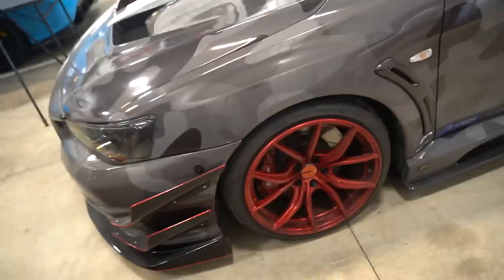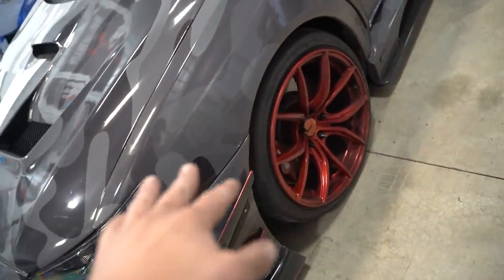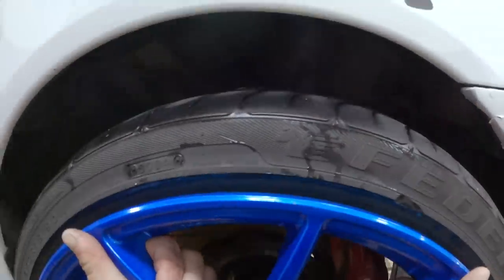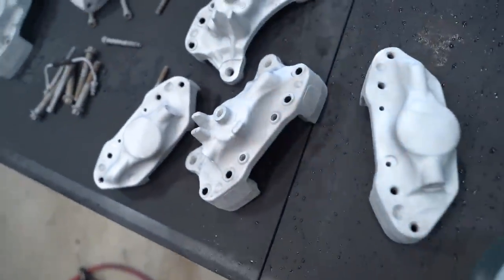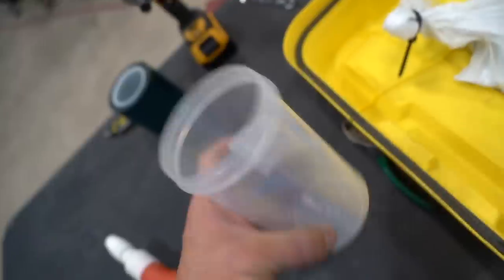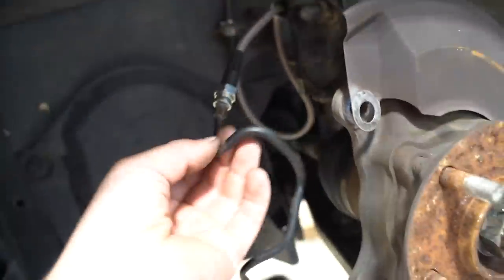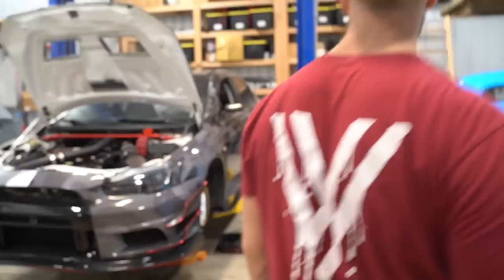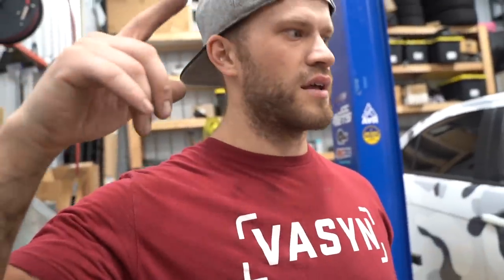Epic Refinishing Of The Evo X Brembo Brakes!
➢ Interior
10.2 Radio